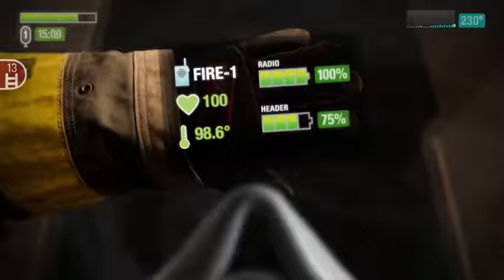Firefighting 2.0 -The future of firefighting - A HMD AR UI concept for first responders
HMD setups for firefighters to display additional information and allow for natural and quick interaction to have needed information accessible as fast as possible.